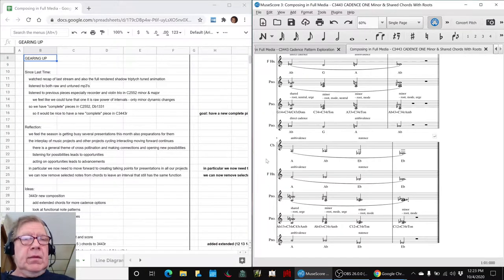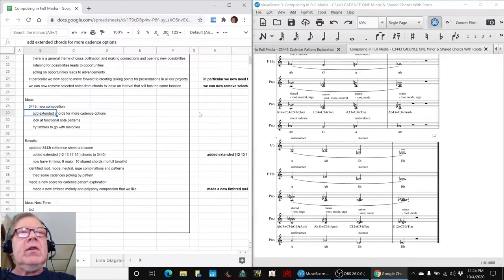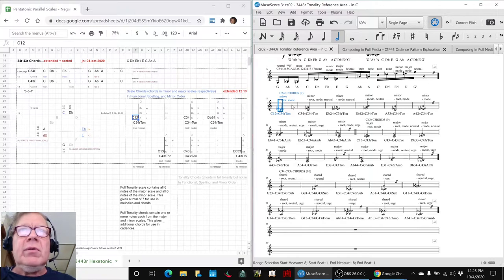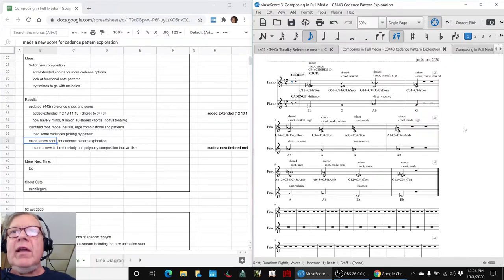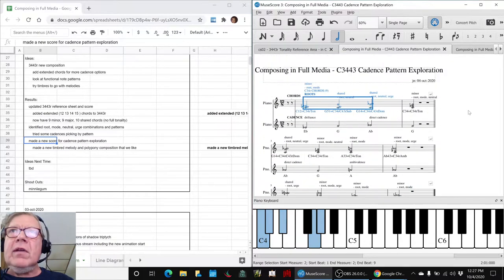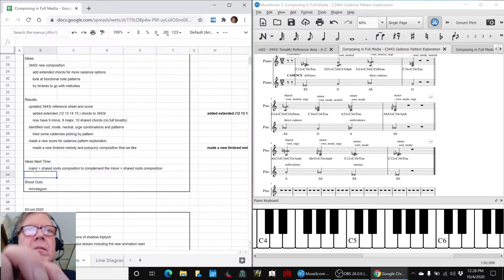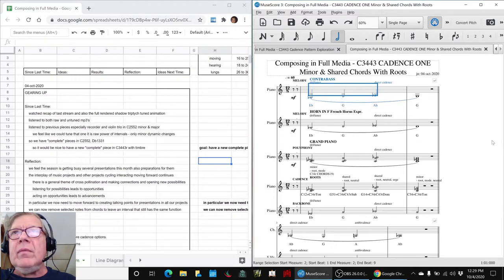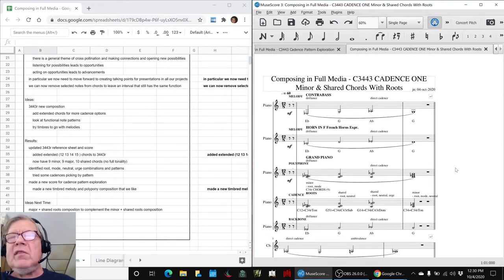Composing in Full Media Part 35 GEARING UP Stream Highlight 04 Oct 2020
C3443r reference sheet and score are updated with extended 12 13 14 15 chords and a new composition is started